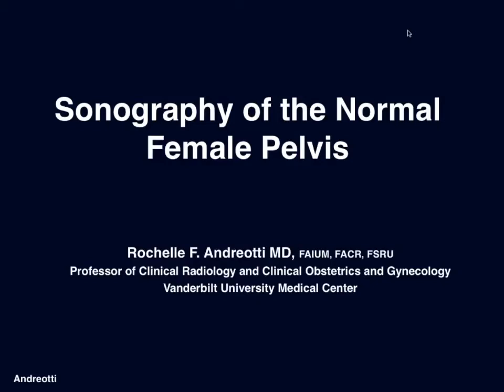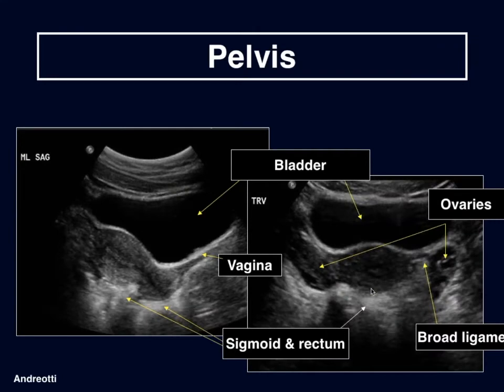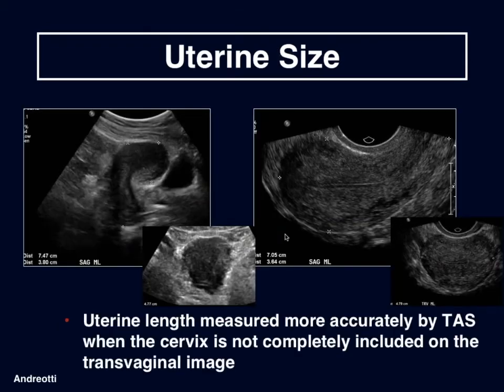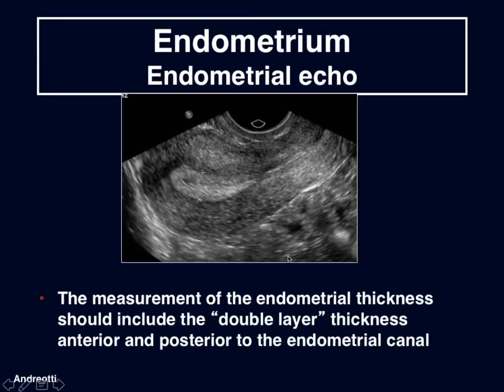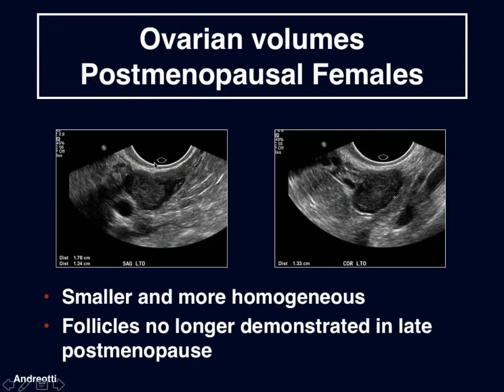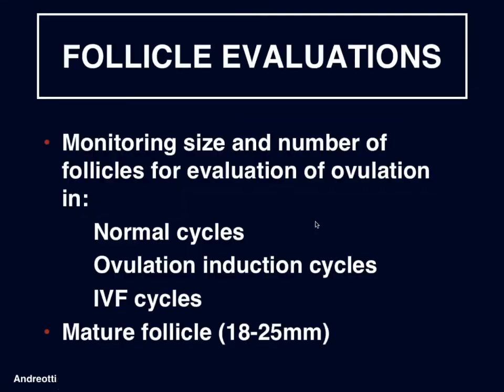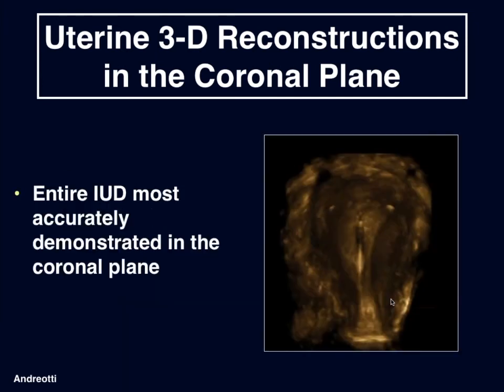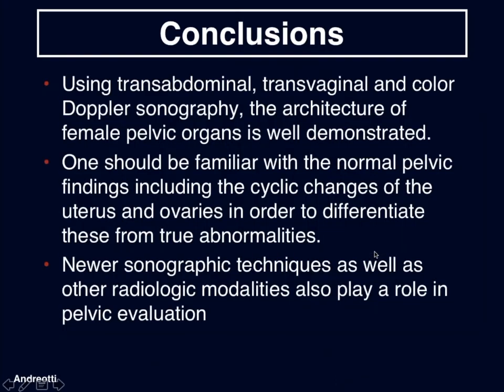Pelvic Sonography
Ultrasound Female Pelvis